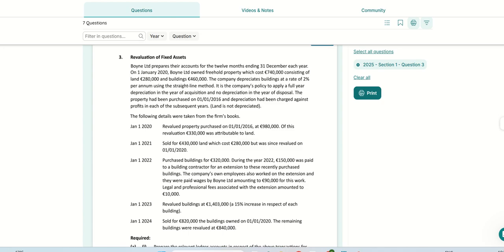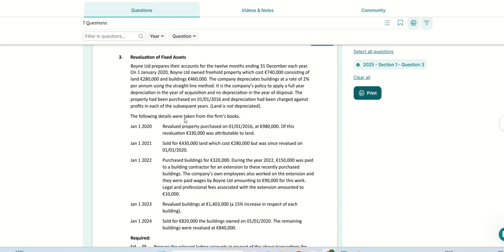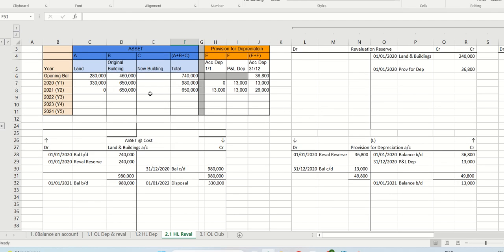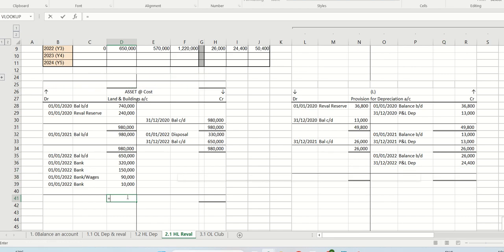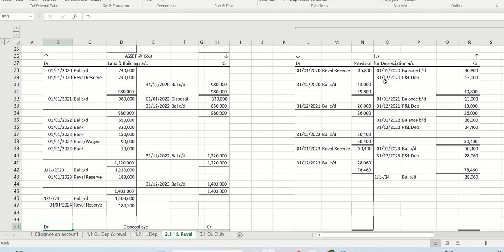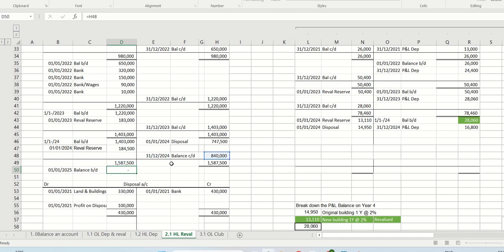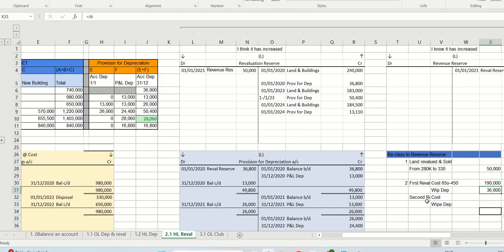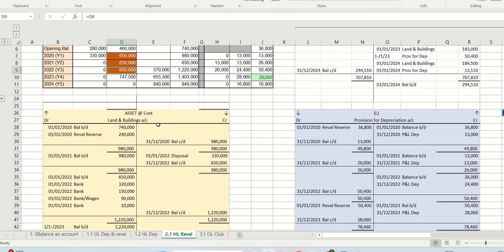2.1_HL Reval 2025